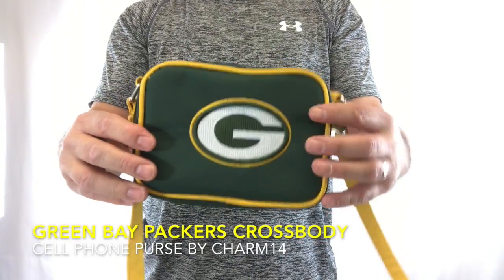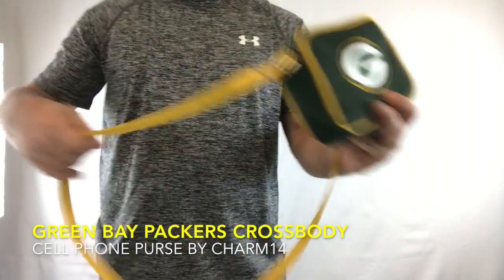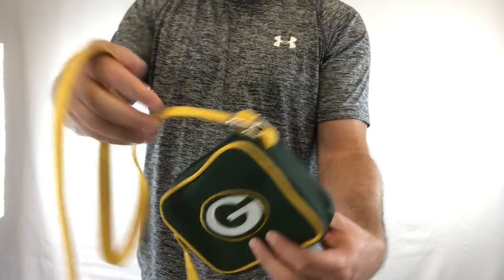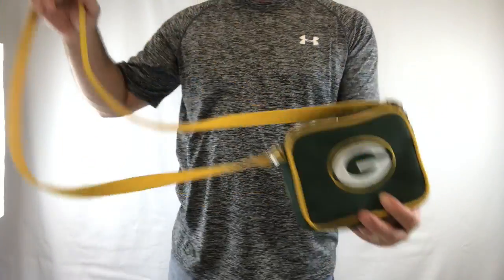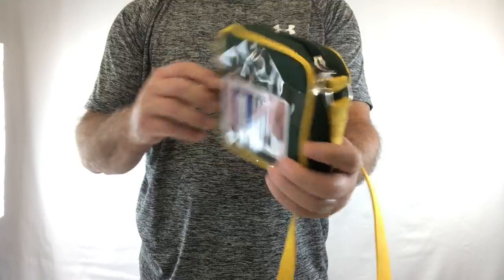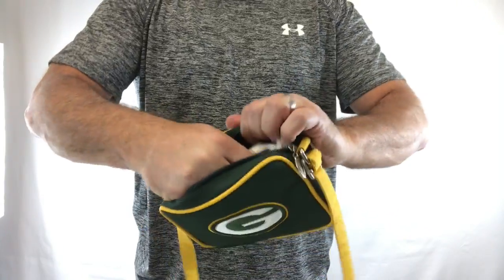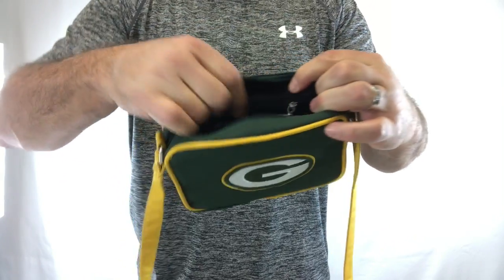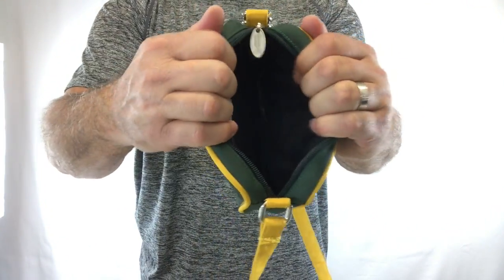GREEN BAY PACKERS CROSSBODY